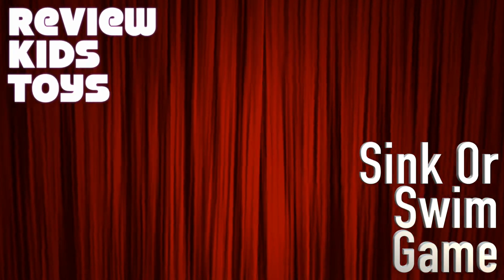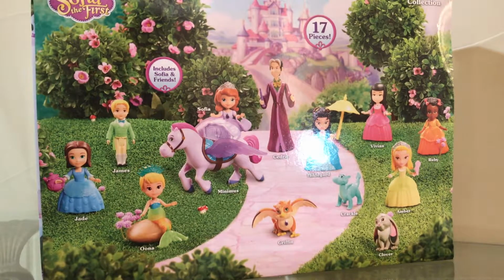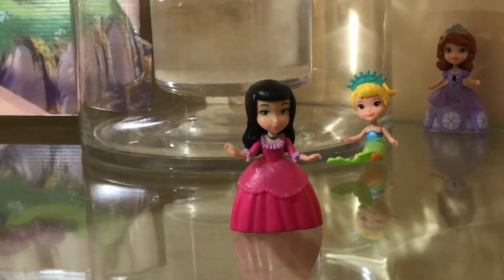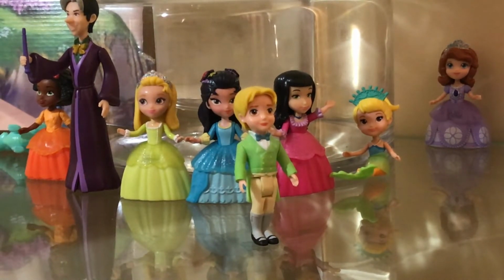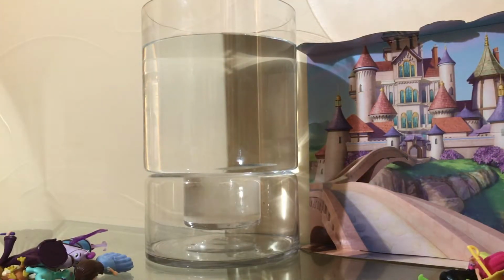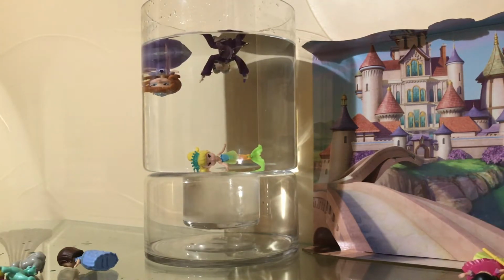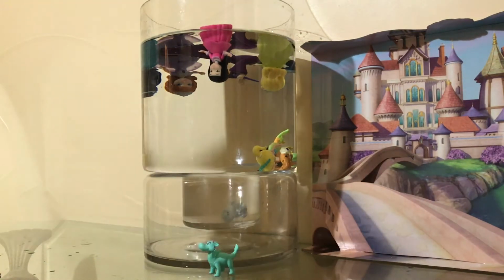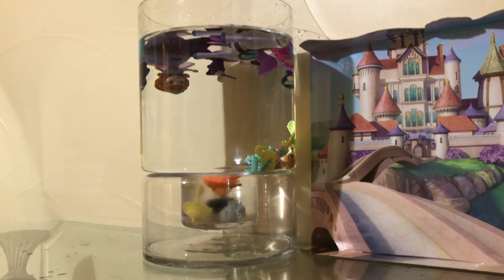Sofia The First Characters- Review Kids Toys and the Sink or Swim Game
These videos are all about having FUN. My kids really enjoy the game SINK or SWIM so most of our videos will have that game in it. It's really easy to play as you can see in the video. Remember, do NOT play this game with any electronic toys or toys with batteries.

My Other Videos can be seen at-